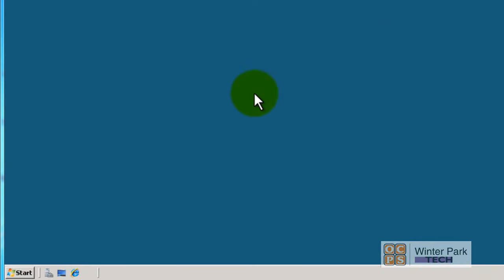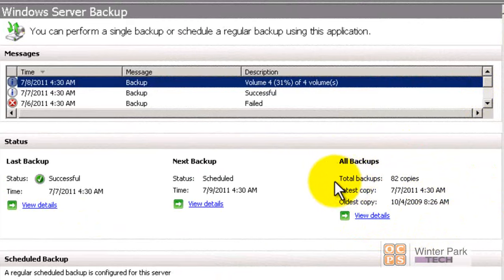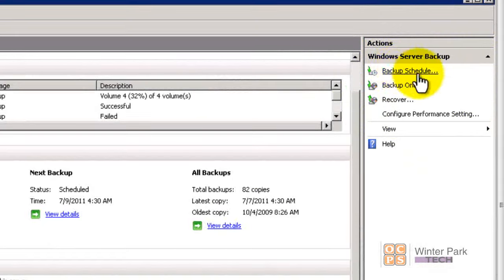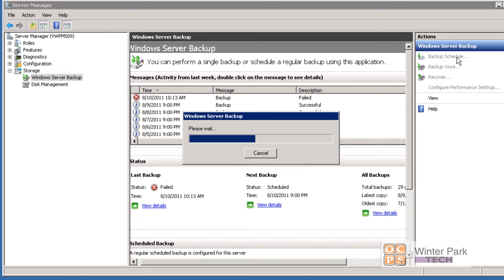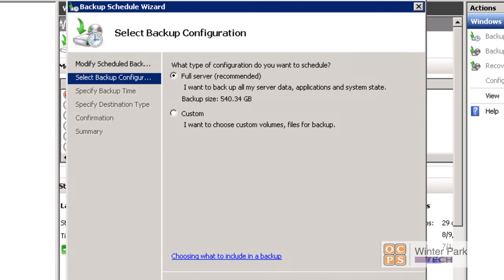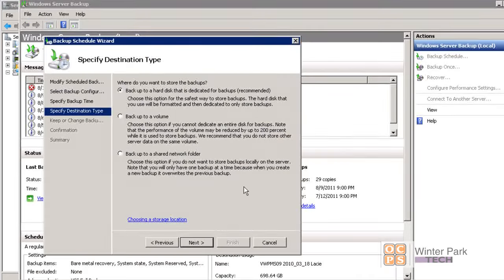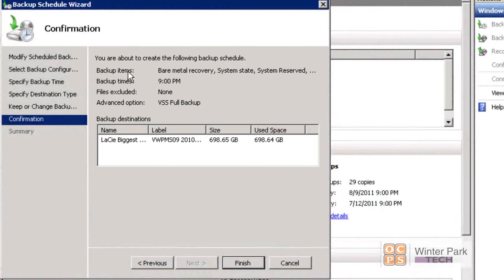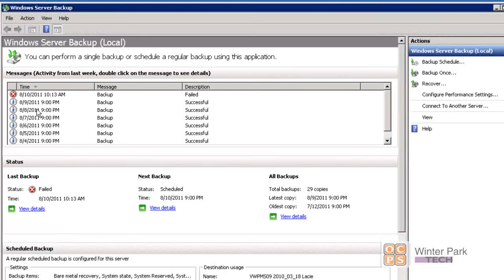Windows Server Backup: Introduction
Our lecture covers Server 2008 R2 but backup on both new versions of Server as well as Windows 10 has remained unchanged.   Enjoy

PowerPoints in *.pptx format:
Slide Deck in PDF:
Video Notes in *.docx:
Video Notes in PDF: